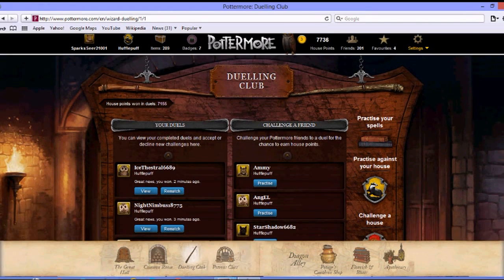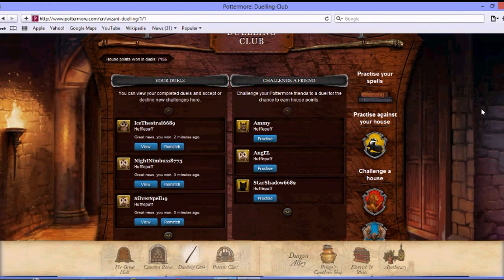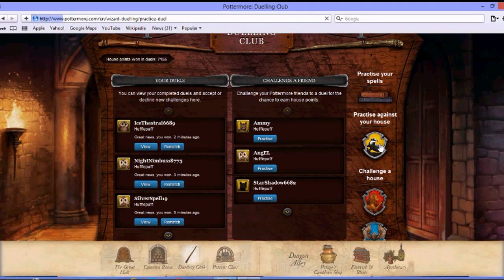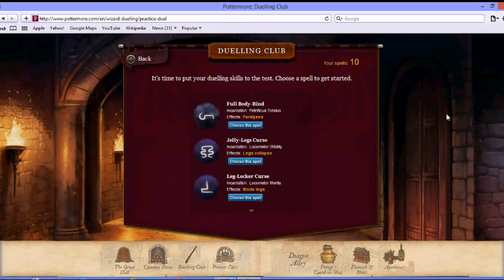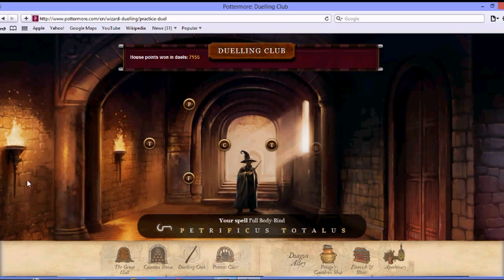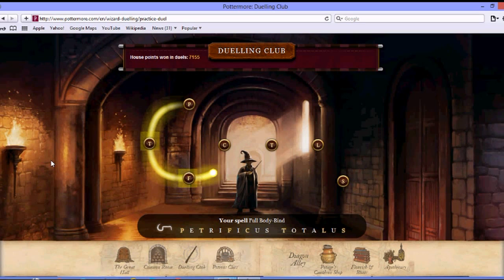The Big Browser Comparison Video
In which I test out the differences in duelling performance between seven Internet browsers: Chrome, Firefox, Safari, Internet Explorer, AOL, Opera and Seamonkey.